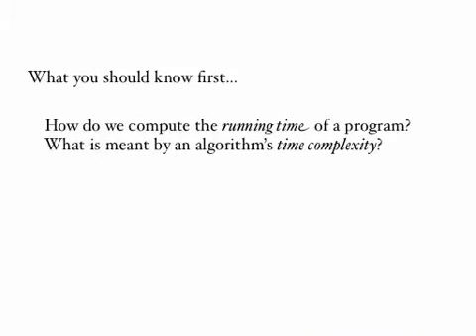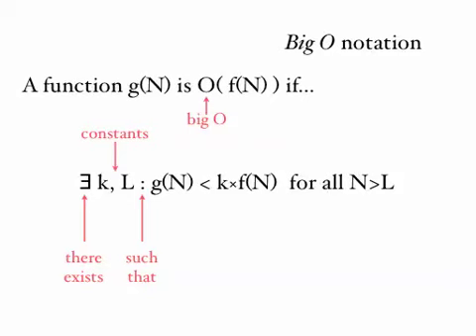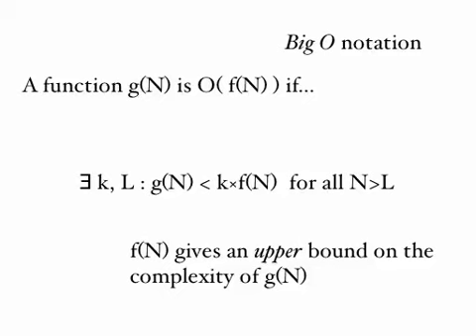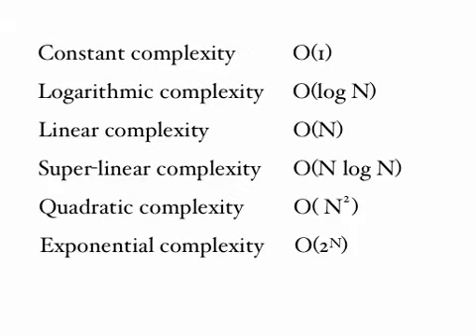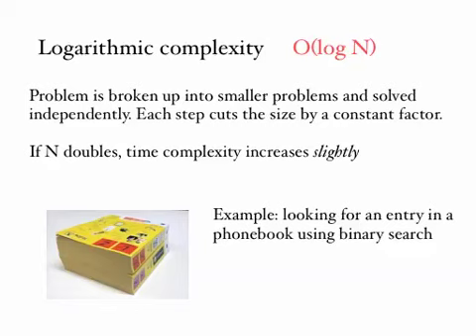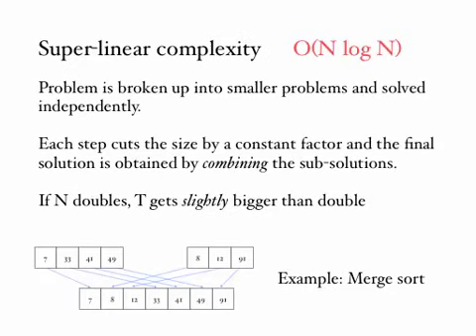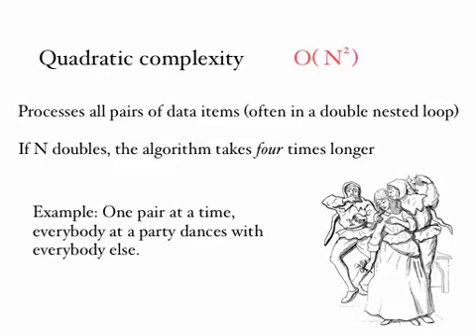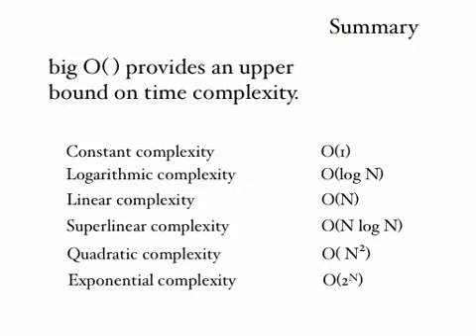Big O Complexity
In this video, the Big O Notation is discussed, a common method of measuring how complex an algorithm is.
Before watching this video you should:
* Understand what is meant by "time complexity".